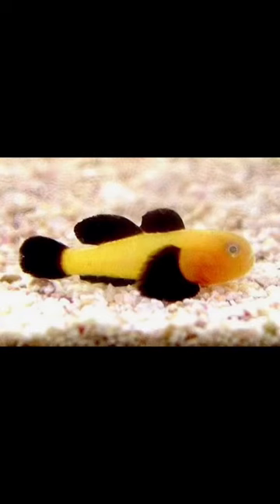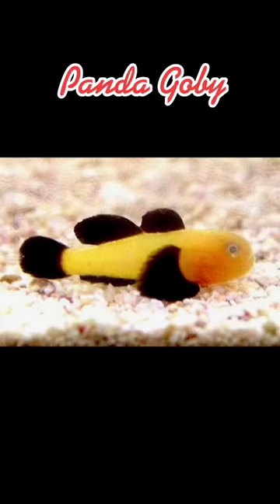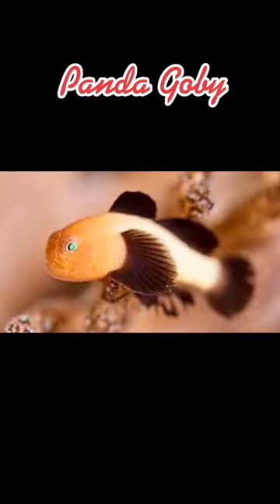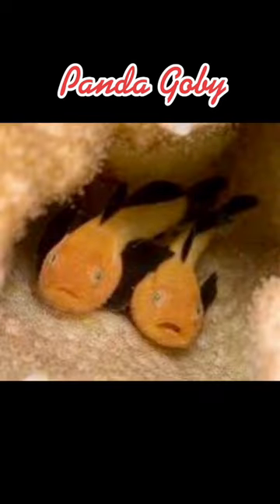Spotlight: Panda Goby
Panda Goby Gobiidae